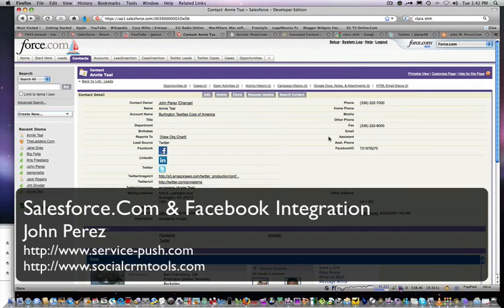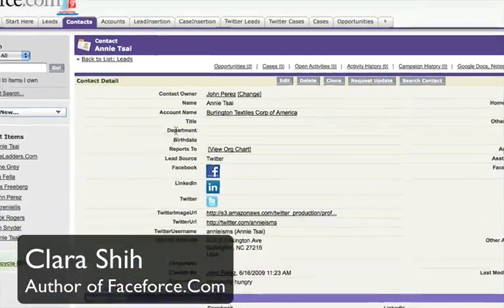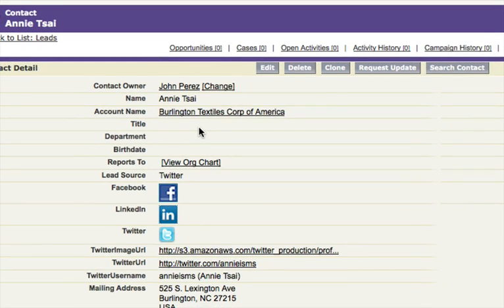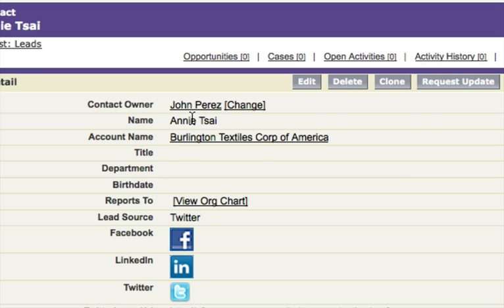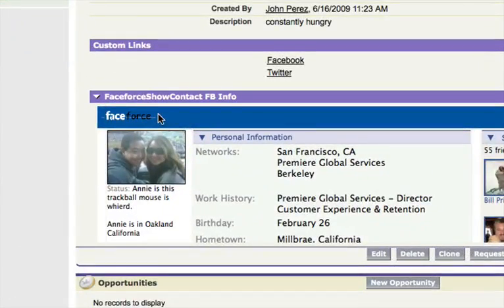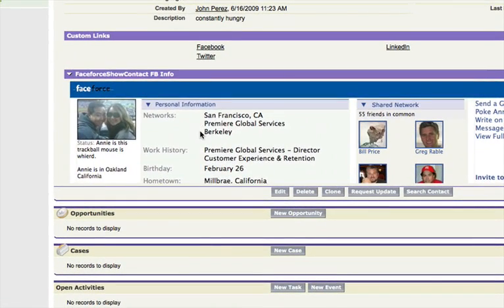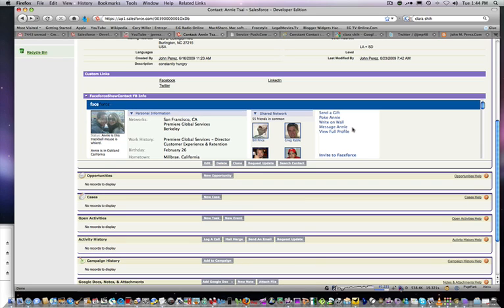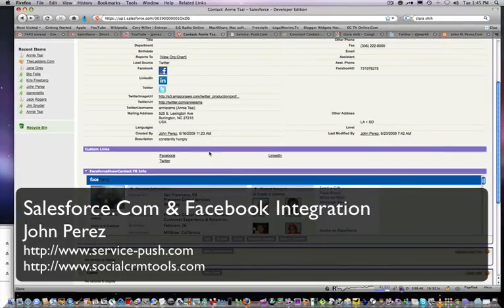FaceBook and Salesforce.Com Integration (Faceforce)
Do you want to get more social with your existing and new customers? Traditional CRM is all about traditional data like Name, Email, Address, etc. Today's prospects and customers are having conversations on Facebook, Twitter and Social CRM Tools is here to help.

This is a demo of an application called Faceforce.Com that was written by Clara Shih.  It demonstrates the ability to integrate your contacts in your Saleforce.Com system with their Facebook information.  This is ideal to keep track of your customers business and personal interactions.

This set of features will be included in an application called SocialCRM Tools.